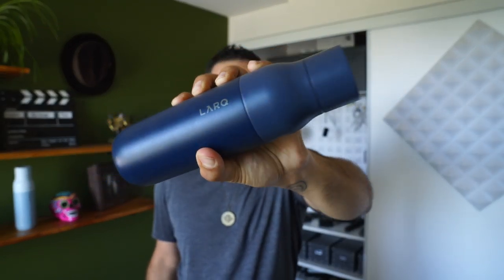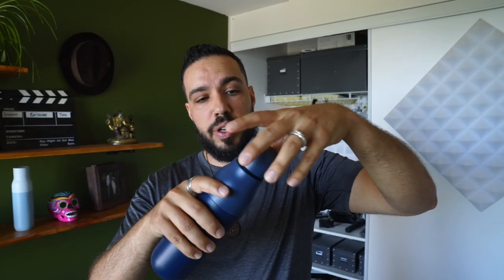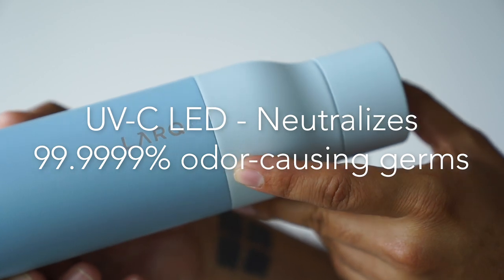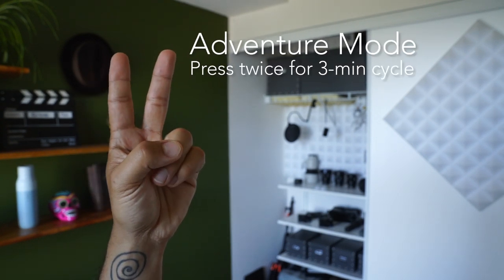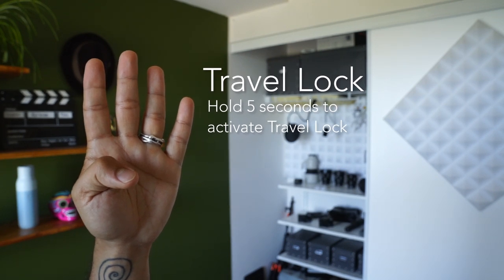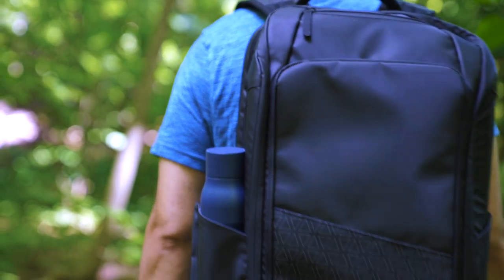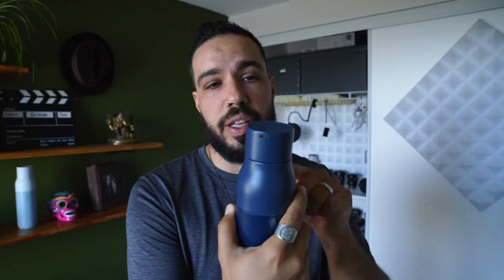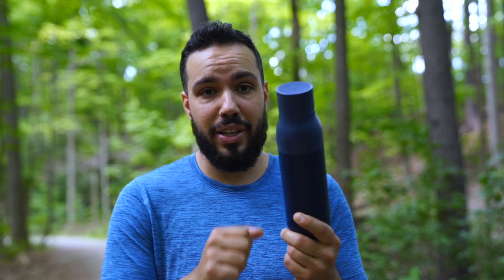every TRAVELLER needs this WATER-PURIFYING bottle | Zero Waste Travel Essential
You're going to love this zero waste travel essential! When it comes to travel, having access to clean drinking water is 100% necessary. No one wants to get sick when they are in the middle of their vacation or travels. Enter the LARQ Bottle! The LARQ Bottle is the world's first self-cleaning water bottle and water purification system. It uses UV-C LED light to eliminate up to 99.9999% of bio-contaminants from your water and bottle.

✈ Want to travel the world and make kick ass travel videos? Check out the course Hey Nadine, Nomadic Matt and I created just for you

Kristen Sarah Jacobson
150 Main Street.
Grimsby, Ontario, Canada
L3M 1P0